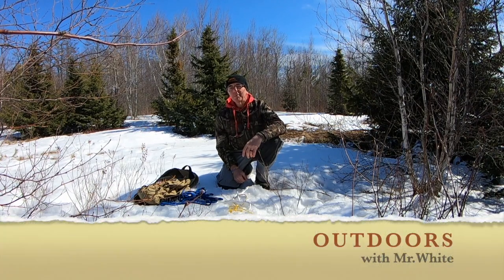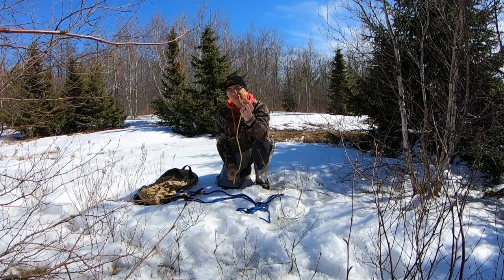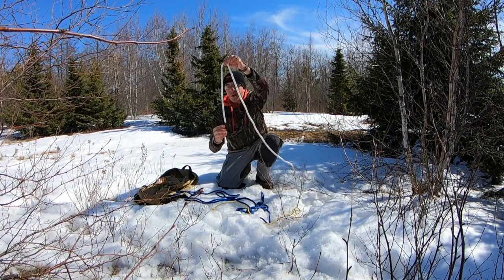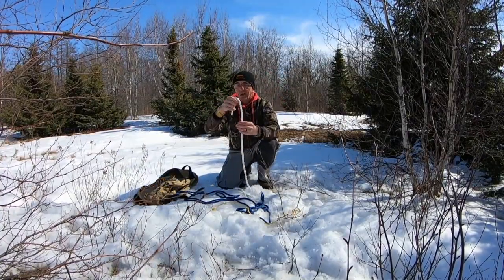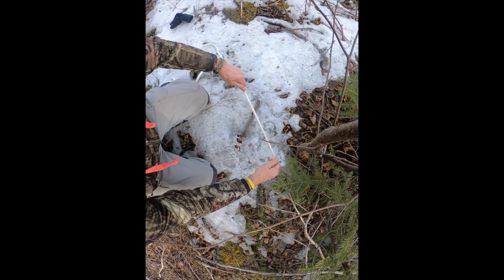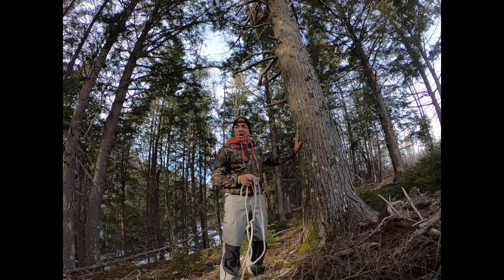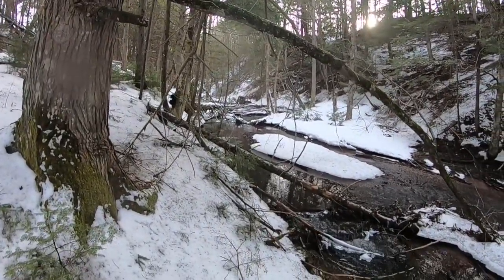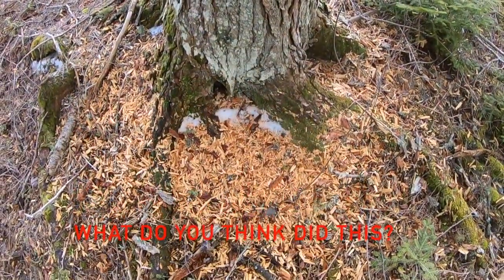Double Over Hand (Knots - Part 2)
Video #2
Review of overhand knot (aka. Stopper knot) Skipping ropes, Dog Leashes, Double Over Hand Knot, Ascending & Descending slippery slopes, CHAGA, a mystery hole maker, and a surprise in a brook. Hope the little ones enjoy it!
Don't just watch it. try some of this stuff out, participate with the kids... and let me know how you make out. !